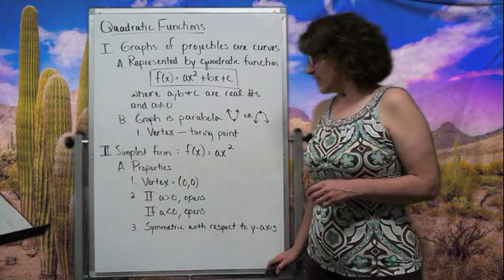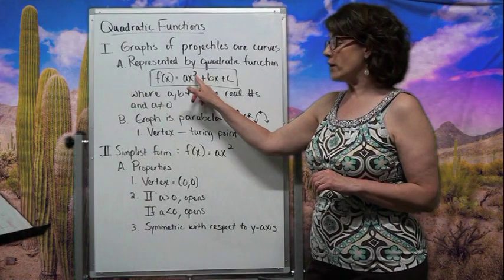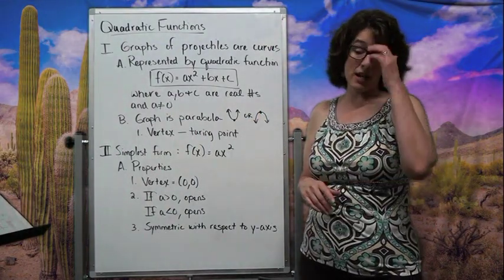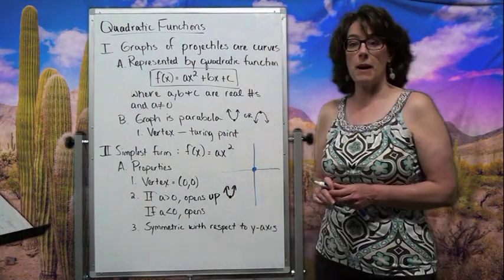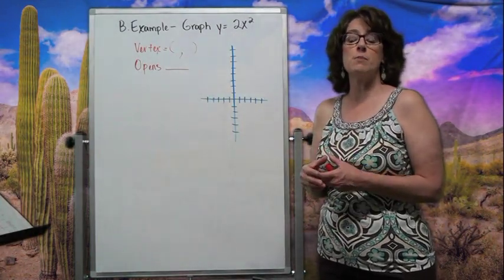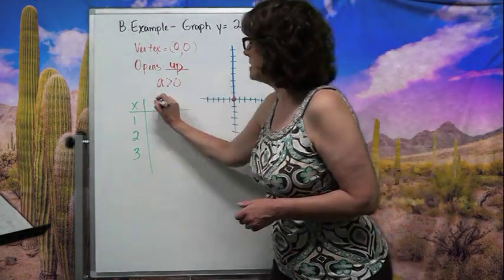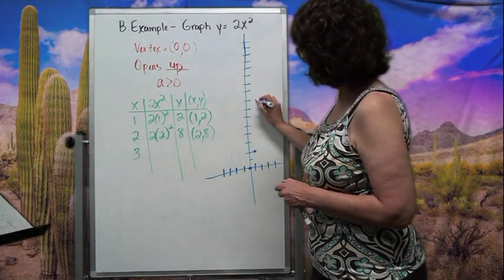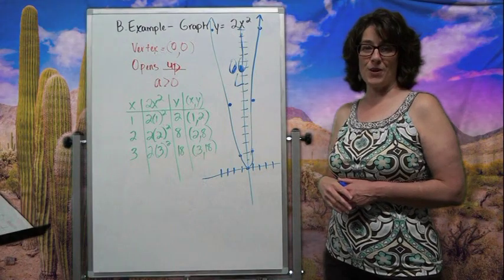Graphing Quadratic Functions - The Simplest Case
Professor Lori James discusses how to graph the simplest case of a quadratic function.  Thank you, Emily James, for editing!  Thank you, JD James, for the musical intro!